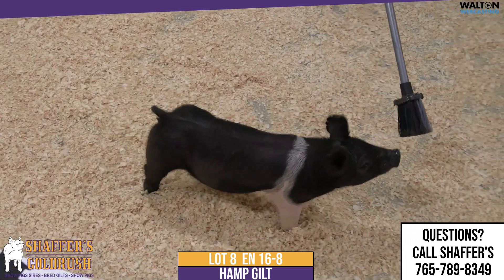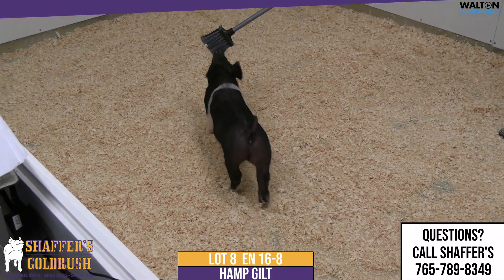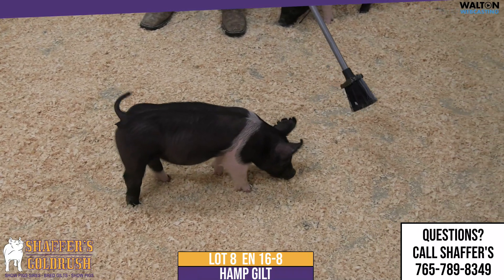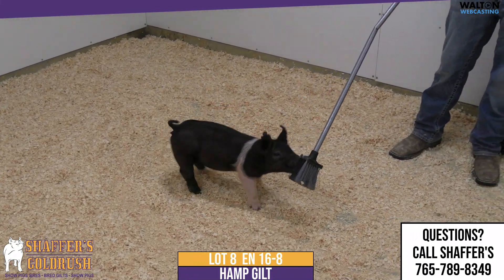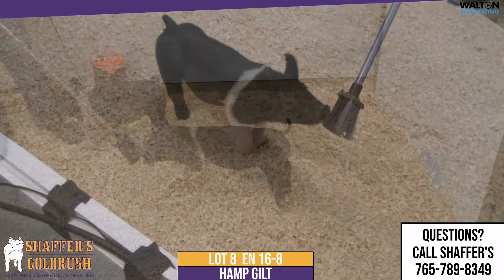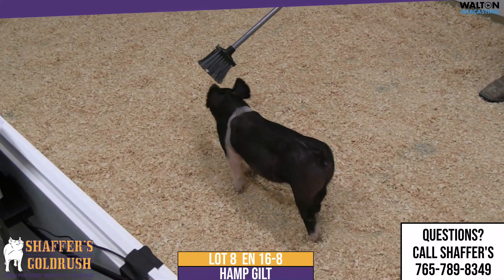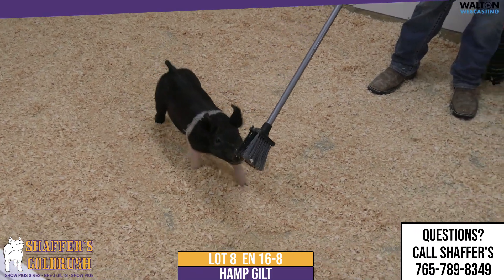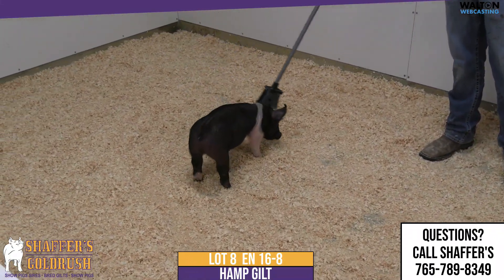Lot 8 Shaffers March 7 Sale